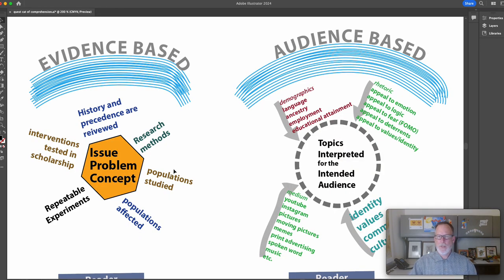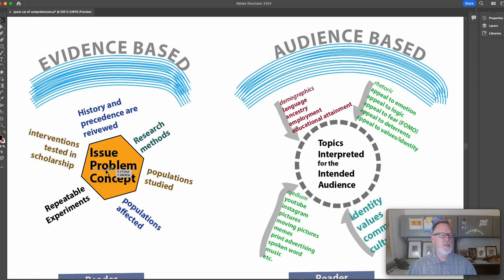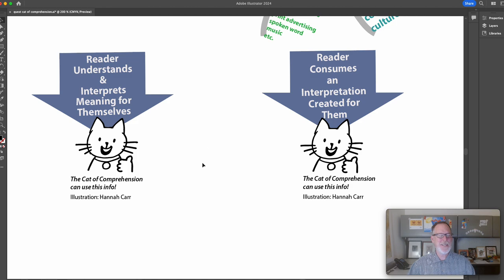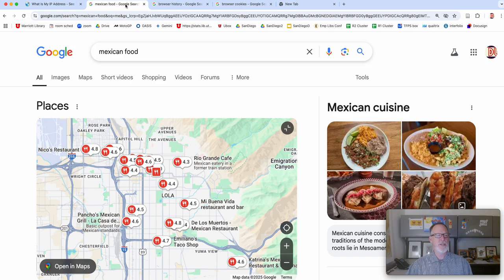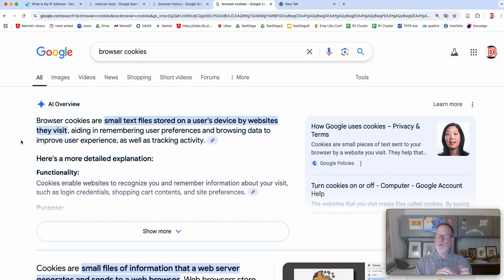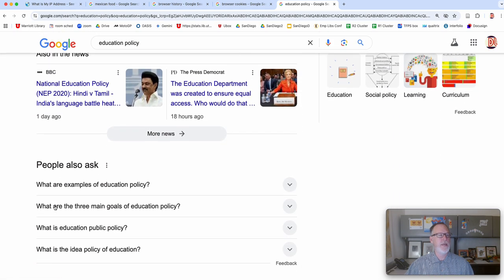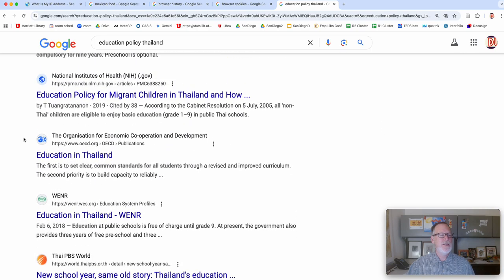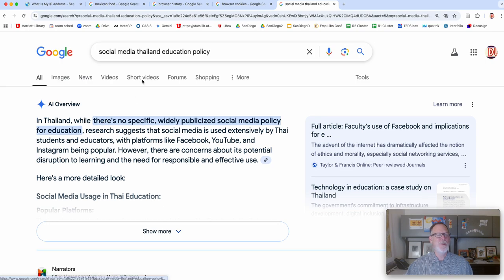quest test draft dale 1c